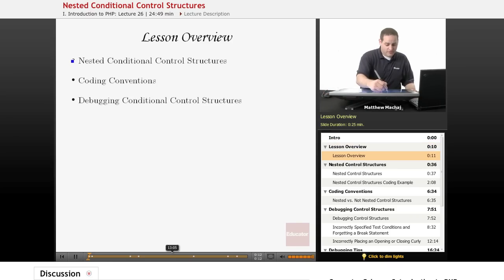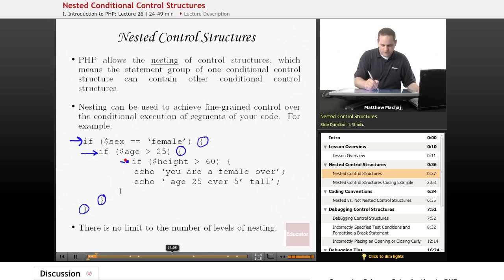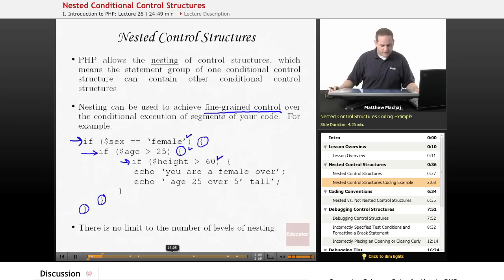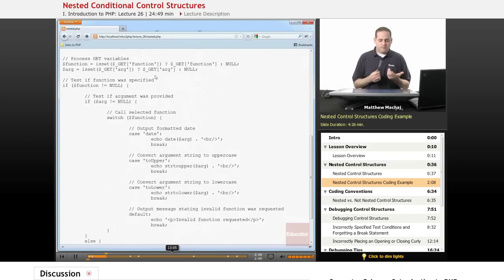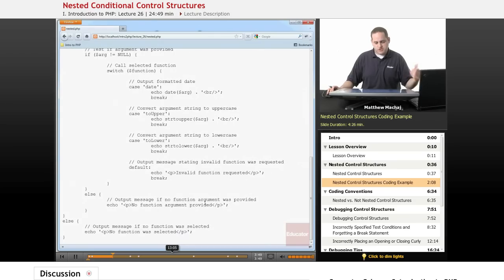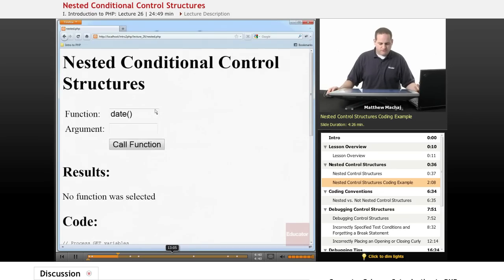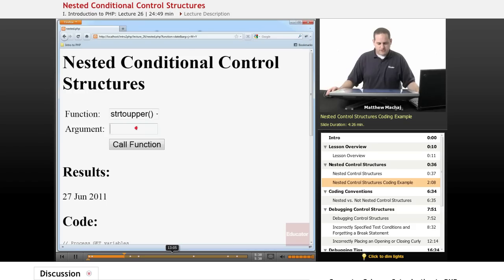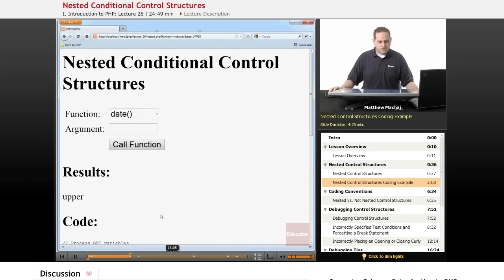PHP: Nested Conditional Control Structures